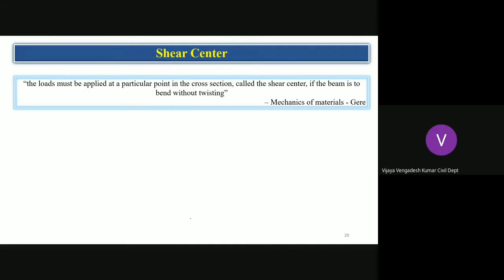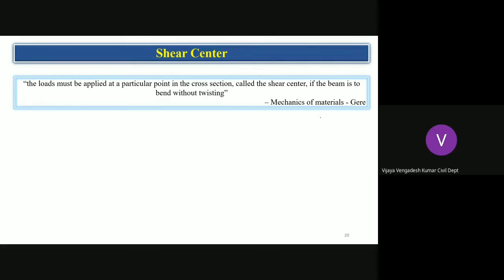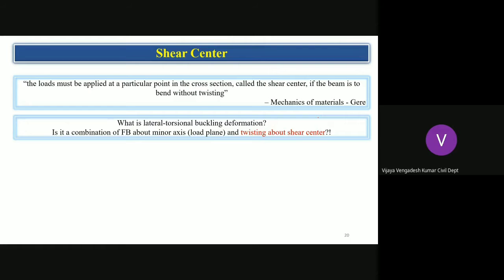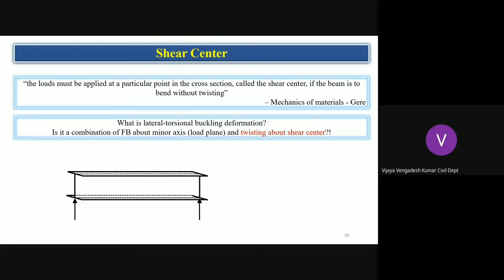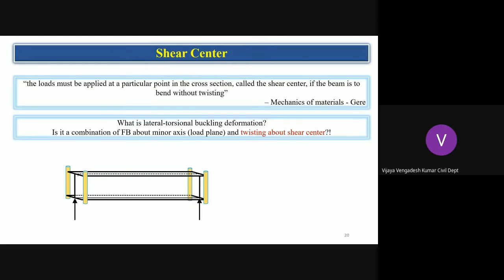AICTE - SKCET - Civil Engineering | Online FDP | Day 11 - 21.May.2021 | Session 2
SKCET_Dept of Civil Engineering
AICTE - Sponsored Two week FDP on “Structural Assessment , Repair and Rehabilitation of Structures - SERIES 1” organize by Department of Civil Engg.,  SKCET

Day 11 Session 2, Friday, 21 May 2021  11:15am – 12.45pm

Resource person :
⚜️Dr J Vijaya Vengadesh Kumar, NIT⚜️

Topic : 🎊Assessment of steel structure subjected to torsional buckling🎊

Session Highlights
 ⚜️Concepts of symmetry geometrical properties and buckling for torsional failure
⚜️ Design for torsion induced compression member and warping deformation
⚜️Cruciform section behavior subject to torsion
⚜️ Mono symmetric beam design